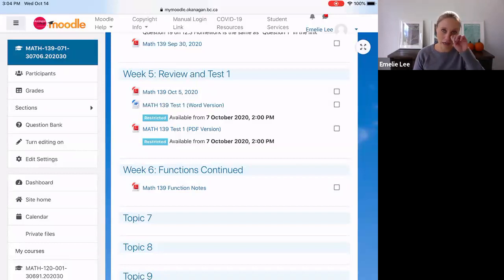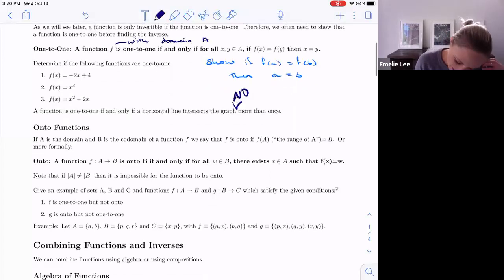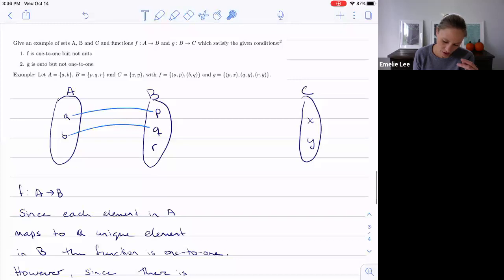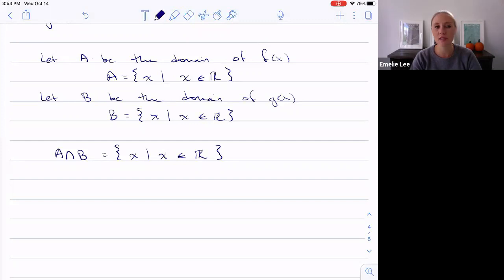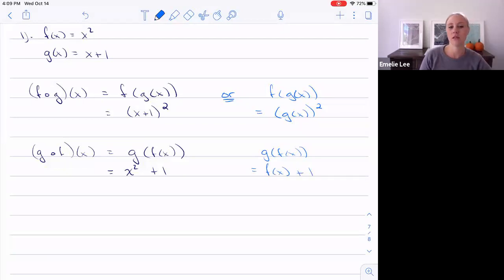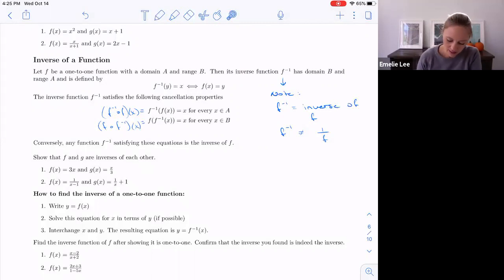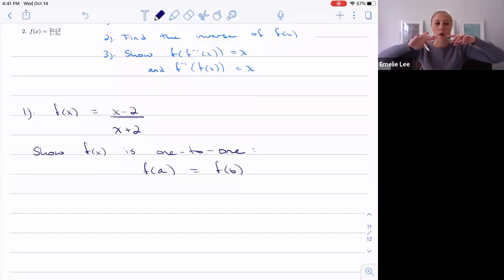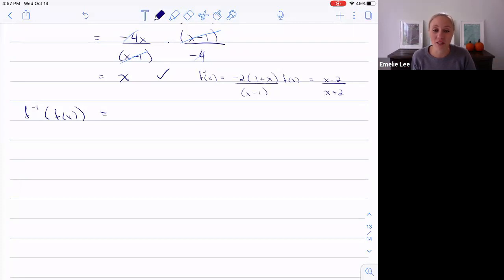Math 139 Lecture 9 Oct 14 Functions Continued